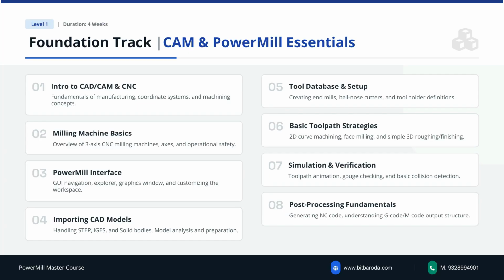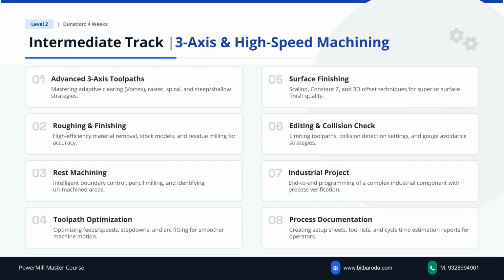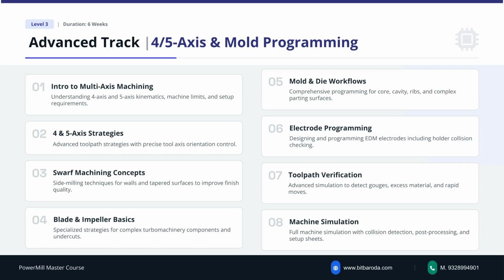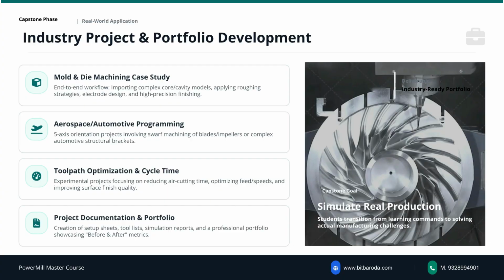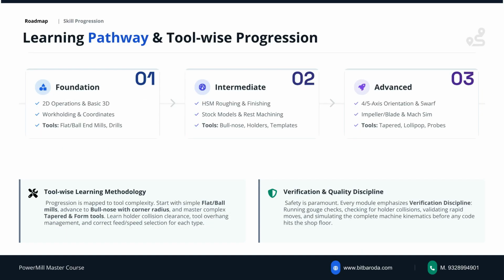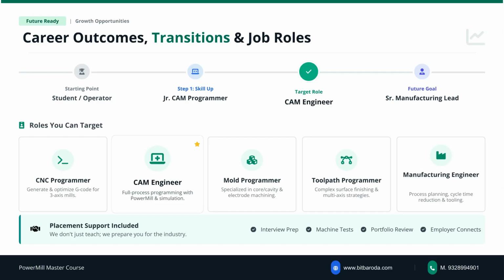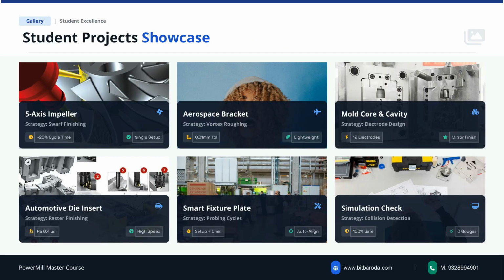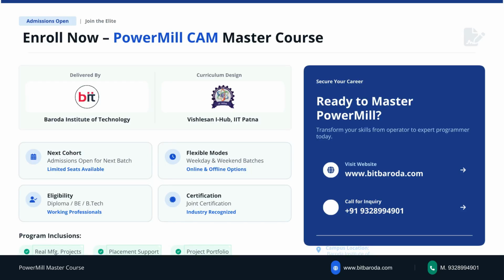𝐏𝐨𝐰𝐞𝐫𝐌𝐢𝐥𝐥 𝐂𝐀𝐌 𝐏𝐫𝐨𝐠𝐫𝐚𝐦𝐦𝐢𝐧𝐠 𝐜𝐨𝐮𝐫𝐬𝐞 𝐭𝐨 𝐝𝐞𝐬𝐢𝐠𝐧, 𝐩𝐫𝐨𝐠𝐫𝐚𝐦, 𝐚𝐧𝐝 𝐦𝐚𝐜𝐡𝐢𝐧𝐞 𝐜𝐨𝐦𝐩𝐨𝐧𝐞𝐧𝐭𝐬 𝐥𝐢𝐤𝐞 𝐚 𝐩𝐫𝐨𝐟𝐞𝐬𝐬𝐢𝐨𝐧𝐚𝐥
Master advanced manufacturing with PowerMill CAM Master Programming and learn how to design, program, and machine components like a professional. This specialized program from Baroda Institute of Technology (BIT) helps students develop expertise in CAM programming, CNC machining, toolpath generation, and advanced manufacturing processes used in modern industries.

PowerMill is one of the most powerful CAM software tools used in automotive, aerospace, mold design, die manufacturing, and precision engineering industries. In this program, students learn how to create efficient machining strategies, generate accurate toolpaths, and optimize CNC machining processes for complex components.

This course focuses on practical training and real-world machining projects, helping students become job-ready CAM programmers and CNC manufacturing specialists.

The program is offered in collaboration with IBM and IIT Patna – Vishlesan I-Hub Foundation, ensuring industry-oriented learning and advanced manufacturing skills.

If you want to build a career in CAM programming, CNC machining, mold & die design, or manufacturing engineering, this course will help you gain the practical skills required by modern manufacturing industries.

• PowerMill CAM Programming
• CNC Toolpath Generation
• Advanced Machining Strategies
• CNC Machine Programming
• CAD to CAM Workflow
• Mold & Die Machining Techniques
• Manufacturing Process Optimization
• Toolpath Simulation & Verification
• CNC Production Programming
• Industrial Manufacturing Project Skills

• Production Engineering Students
• Tool & Die Engineering Students
• Manufacturing Engineering Students
• CNC Machine Operators
• CAD/CAM Designers
• Engineers interested in CAM programming and CNC machining
• Anyone planning a career in advanced manufacturing and CAM technology